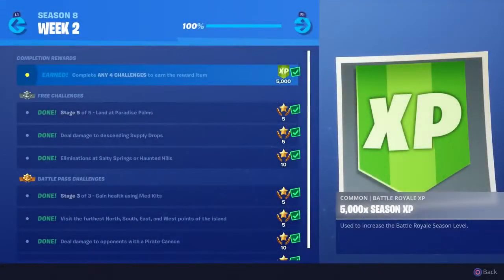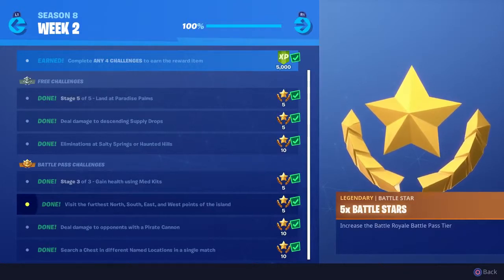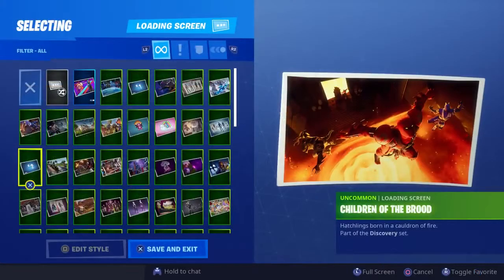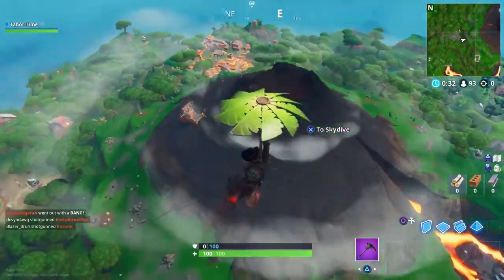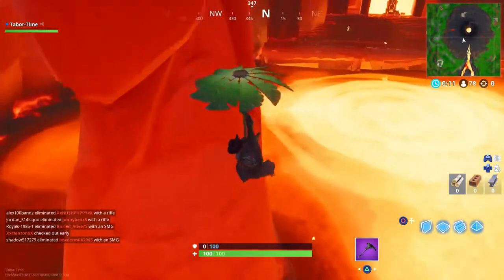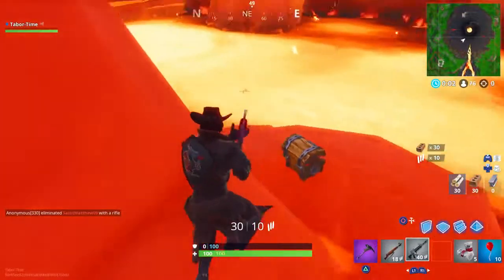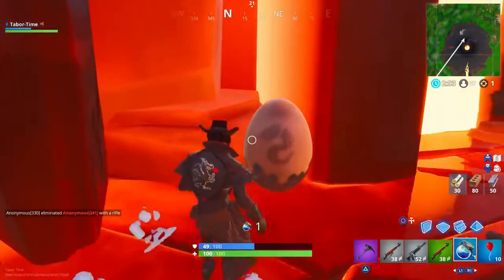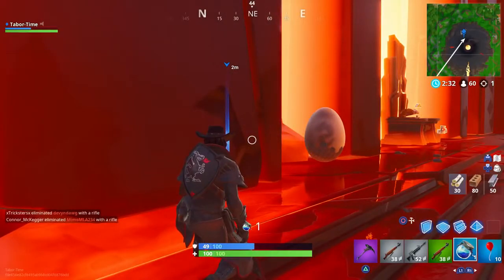WEEK 2 SECRET BANNER SEASON 8 LOCATION GUIDE! Fortnite Find the Secret Banner in Loading Screen 2